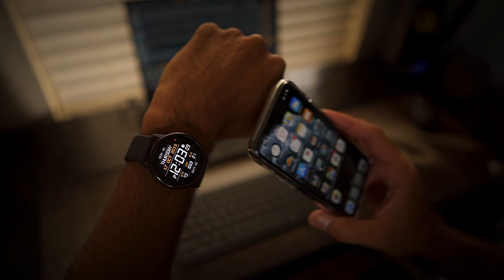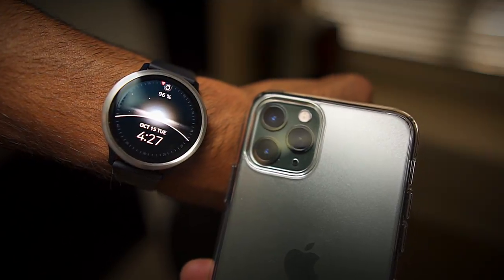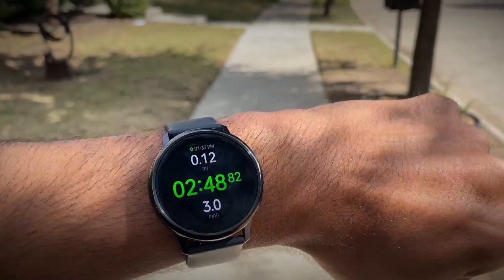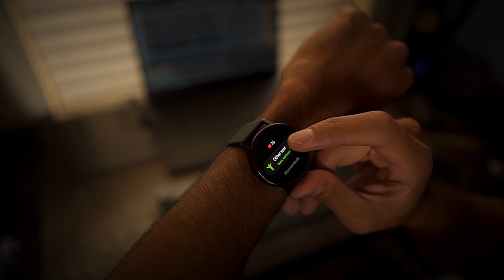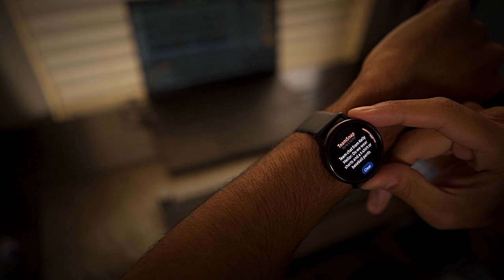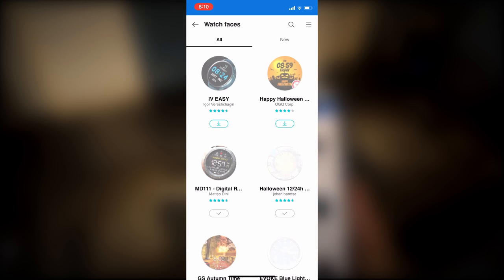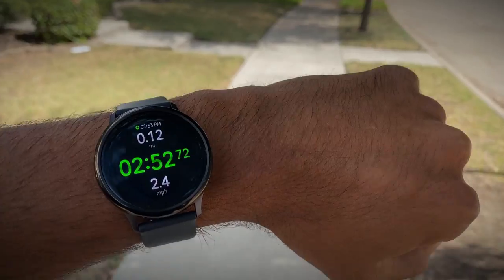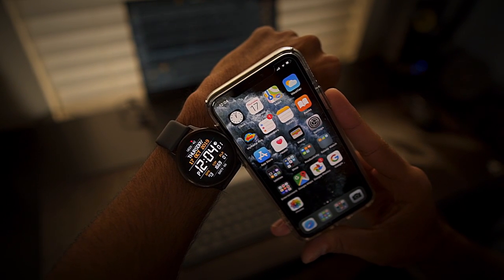Galaxy Watch Active 2 paired with an iPhone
In this video I discuss my time using the Galaxy Watch Active 2 paired with an iPhone 11 Pro.  I list 5 features that most smart watch buyers look for and compare my experience.